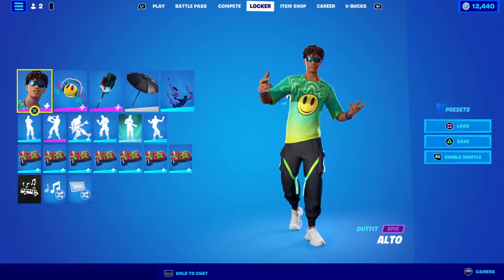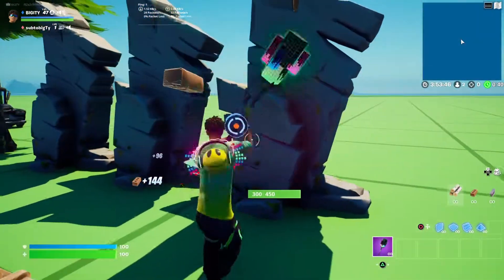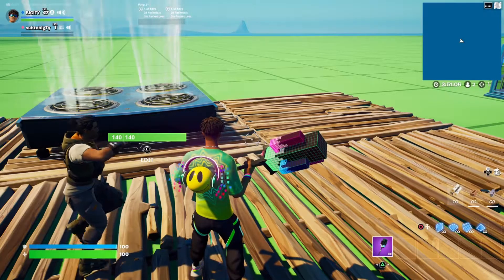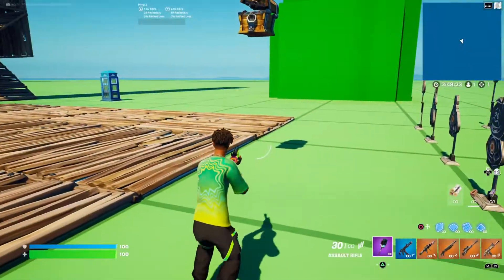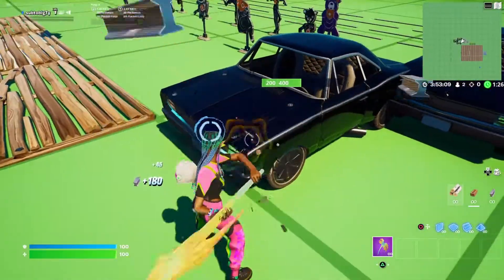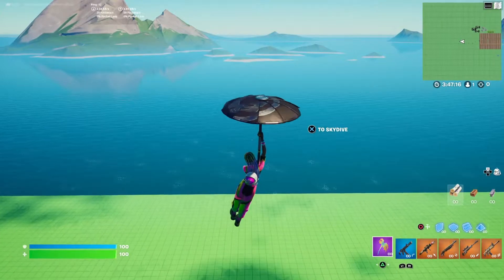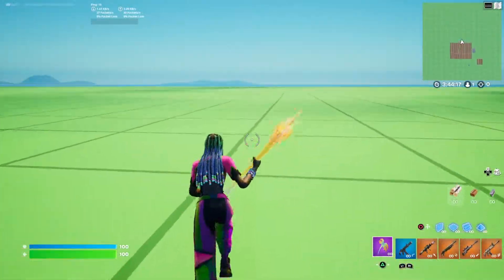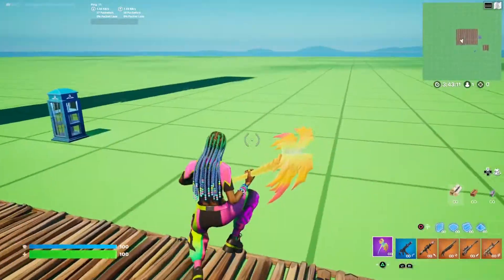Fortnite Dancing at Coachella Bundle Review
Dancing at Coachella Bundle
Dancing at Coachella
Alto
Sonic Vibes
Cactical Crusher
Poet
Cosmonautic Helmet
Softest Electropalm
Mainstage
Enter the Coachellaverse